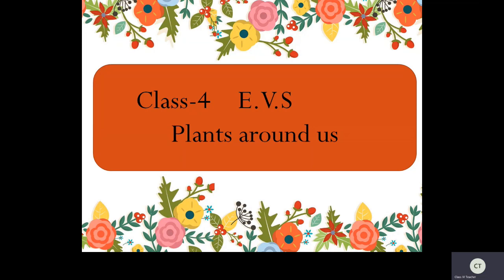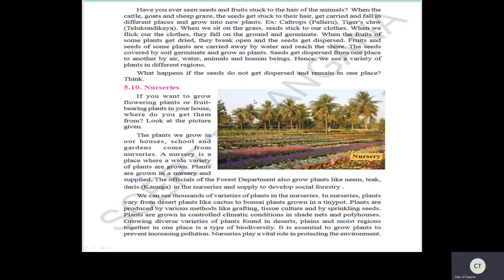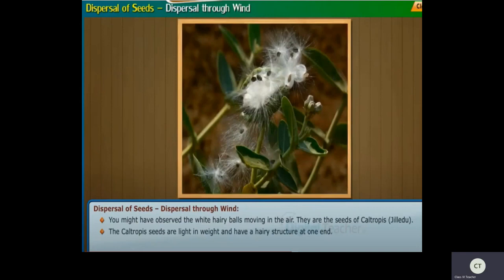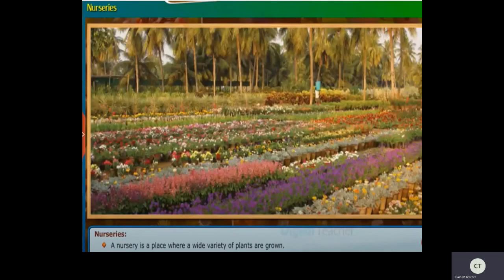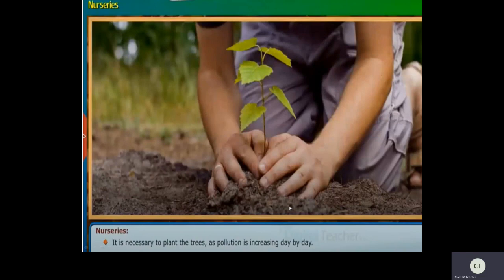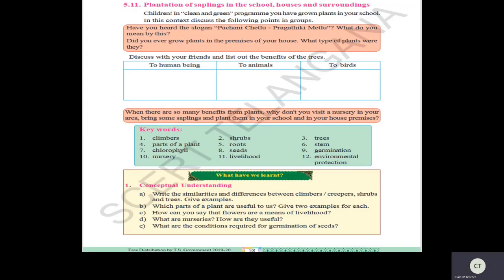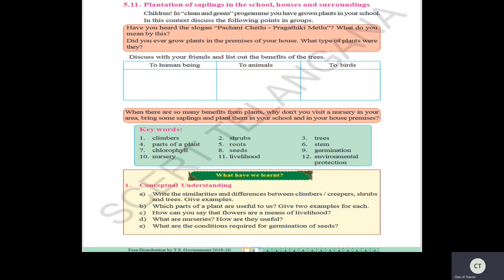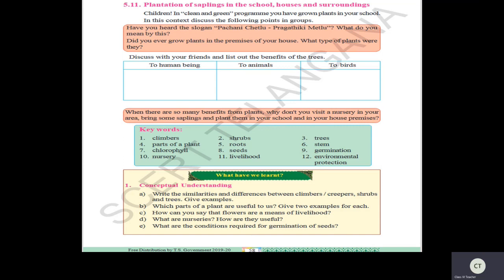Class IV EVS | ST CLAIRE HIGH SCHOOL | Online Class | 22-10-2020